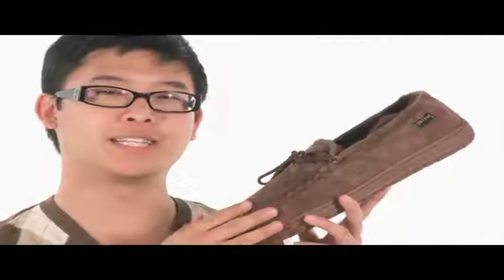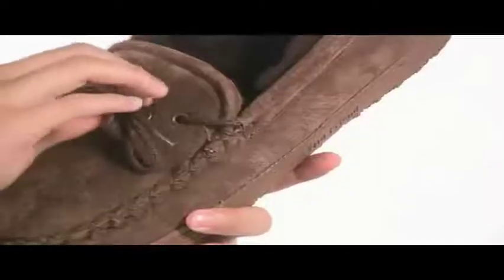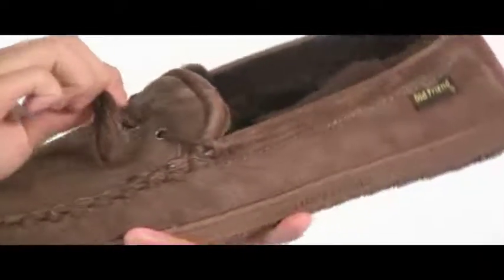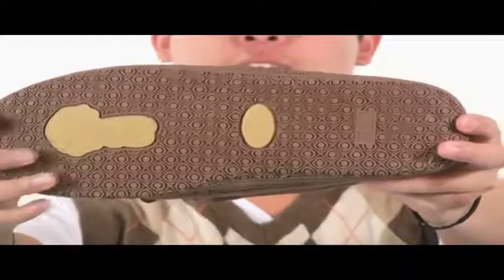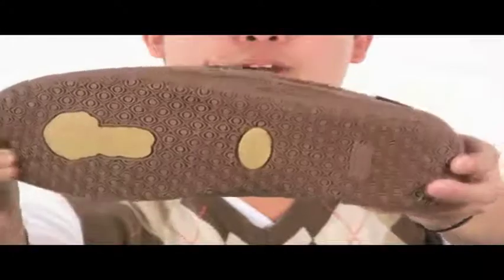Giày xăng đan Old Friend Loafer Moccasin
Giày xăng đan bấm mua ngay tại cho nó đơn giản khi bạn đang lạnh ở nhà với giản dị, slip-on thoải mái moc từ Old Friend®.100% da cừu trên với moc-toe và bắt stitch thiết kế cho một bình thường kháng cáo.Túi hộp được xây dựng và giảm dần để biết thêm lung tung phòng để tăng cường tự nhiên đi bộ motion.Slip-on bóng với ren-up đóng cửa và lông cừu sang trọng lót cho một thoải mái an toàn.